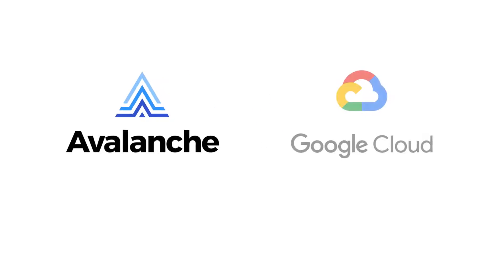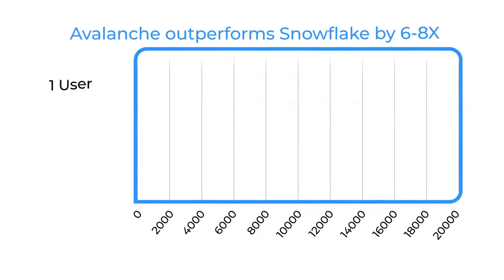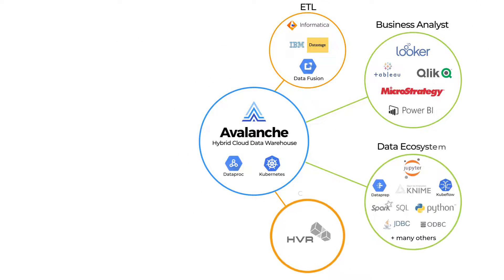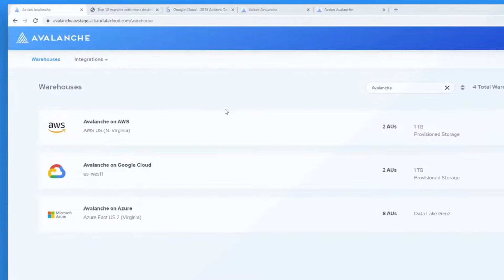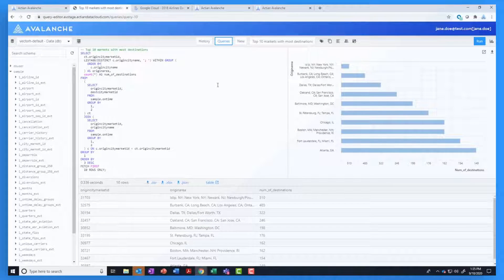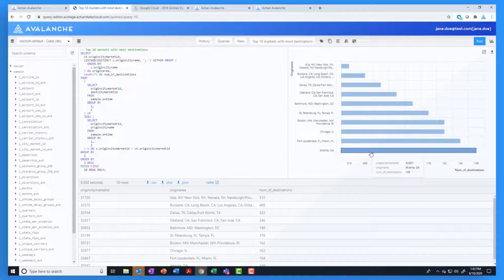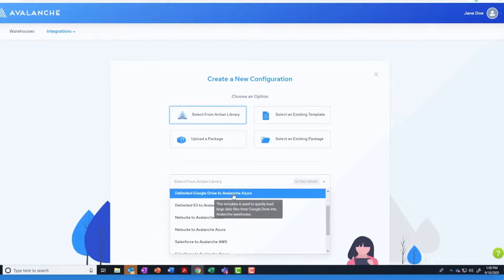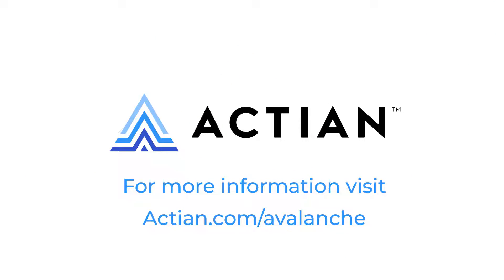Actian Avalanche on Google Cloud Product Tour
Watch this short product tour of Avalanche on Google Cloud to preview how you can easily integrate and analyze data.